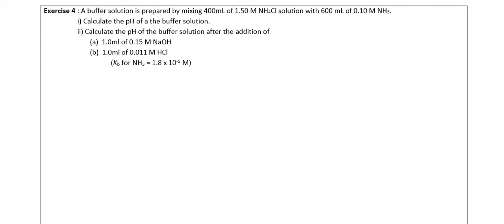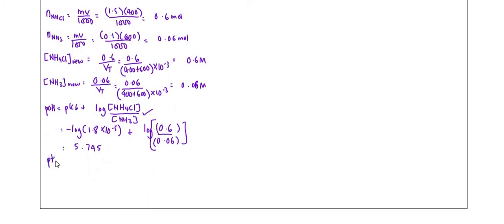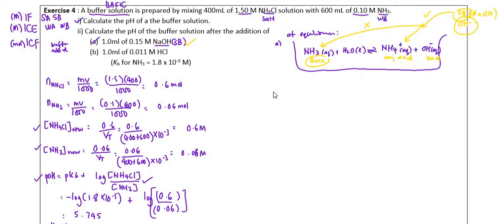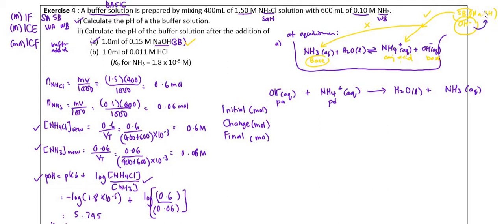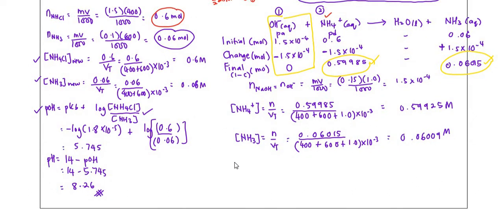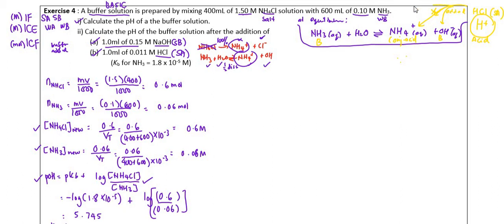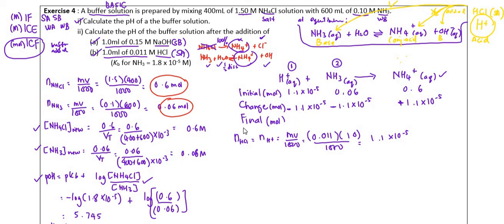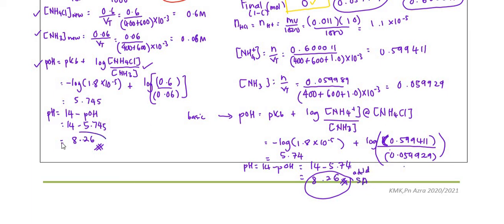7.1 Part 4f